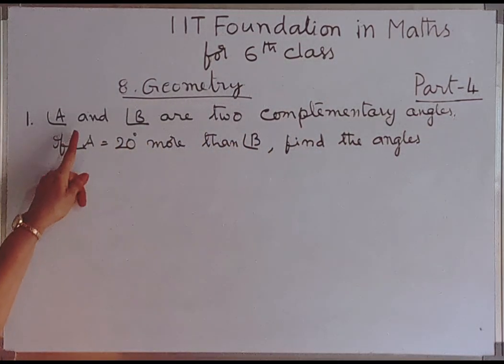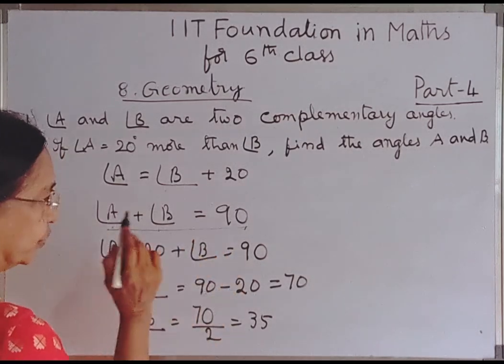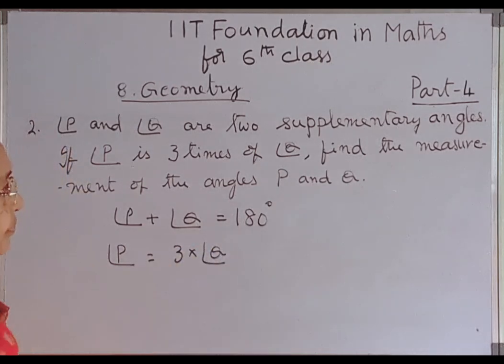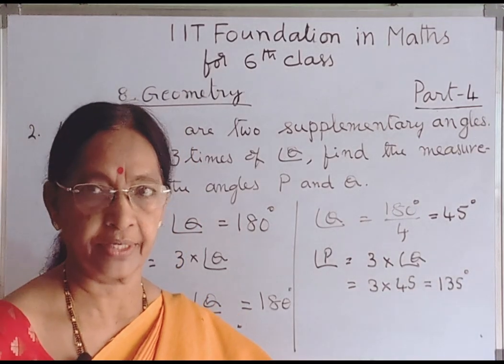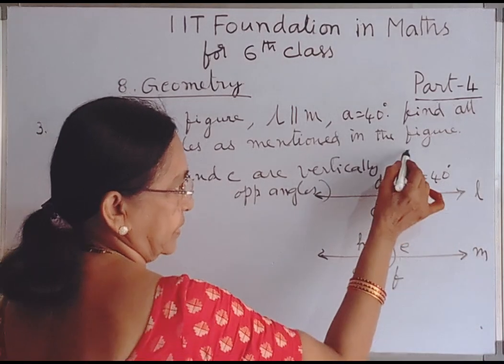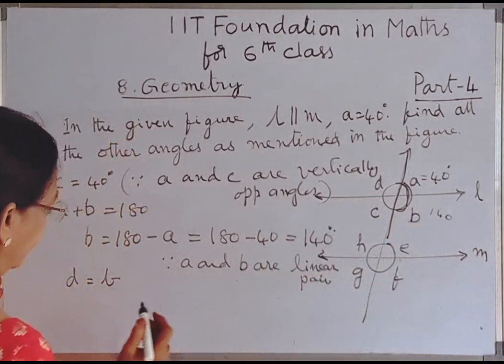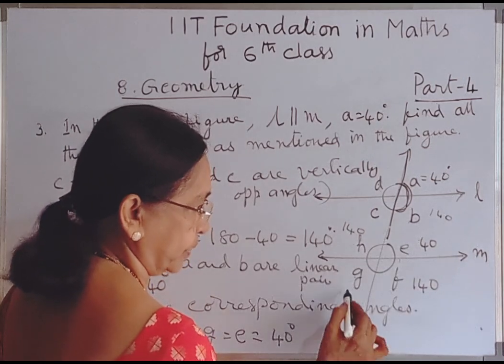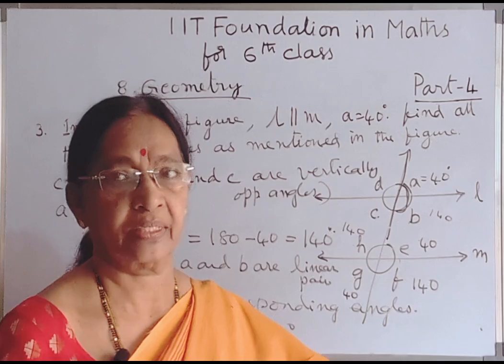Parallel lines, transversal, corresponding angles, vertically opp.angles.examples